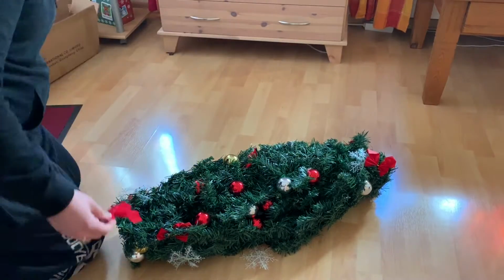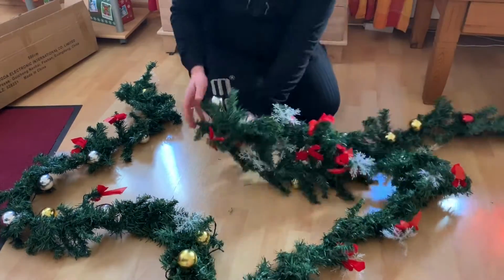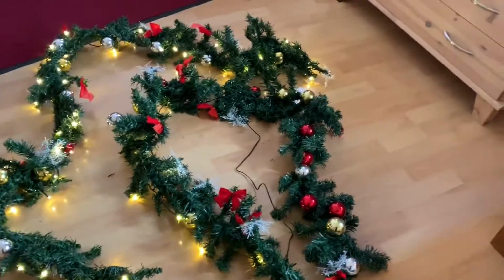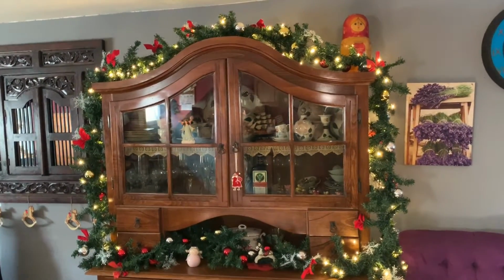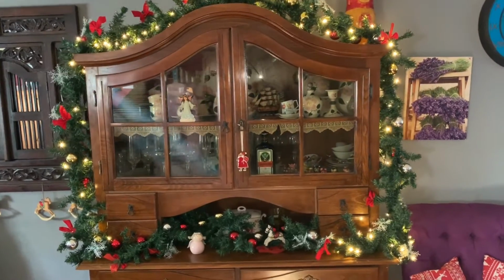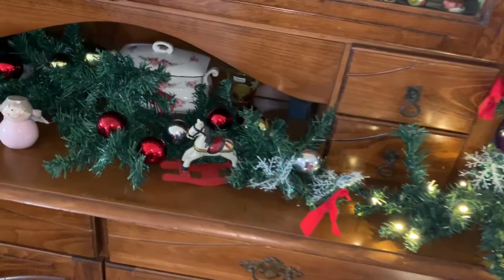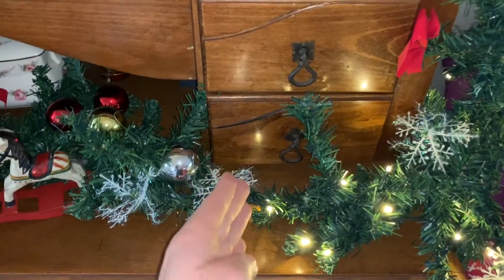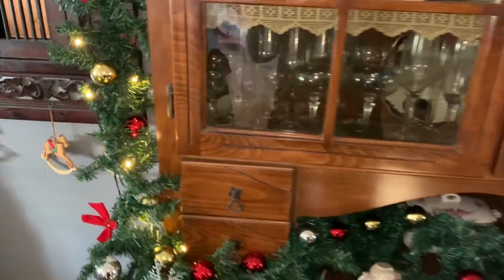Hengda Christmas Garland & Wreath with 100 LED Warm White Lights unboxing and instruction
A garland is a decorative wreath or cord (typically used at festive occasions) which can be hung round a person's neck or on inanimate objects like Christmas trees. Originally garlands were made of flowers or leaves.